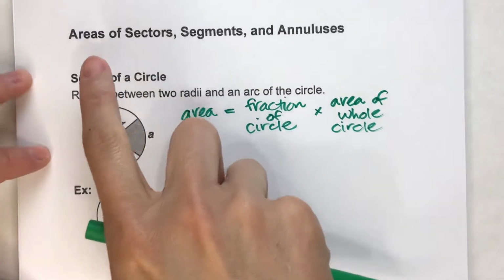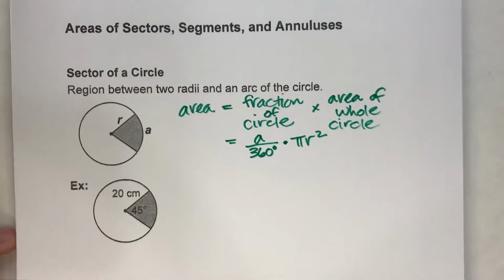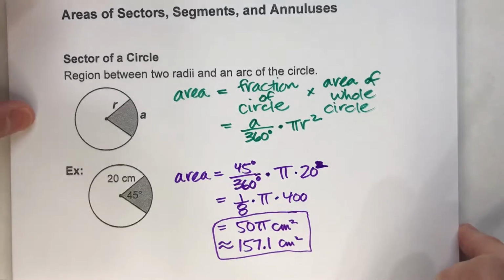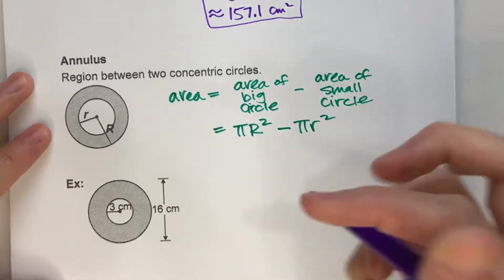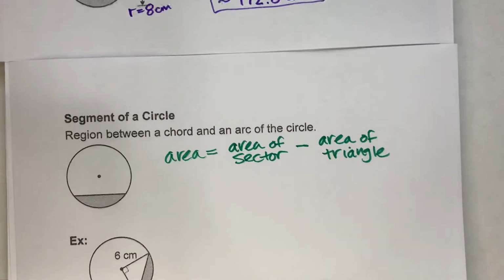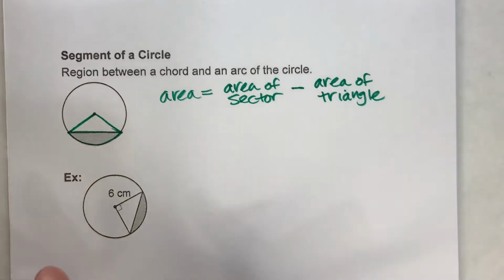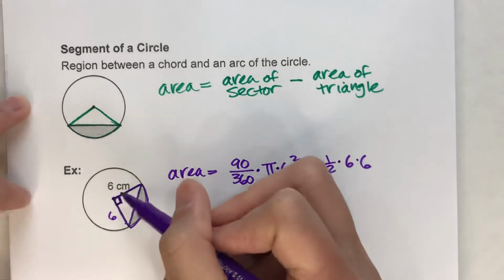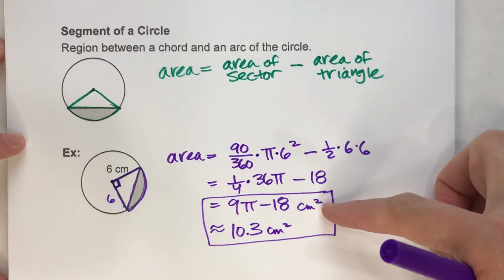Areas of Sectors, Segments, Annuluses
Working with circles can be confusing!  In this video, I walk you through finding the areas of sectors, segments, and annuluses!